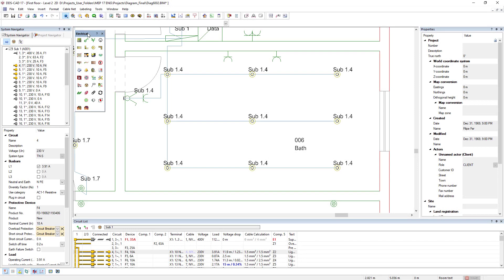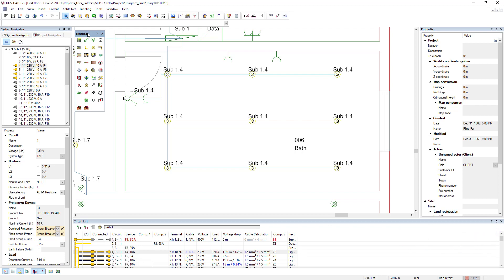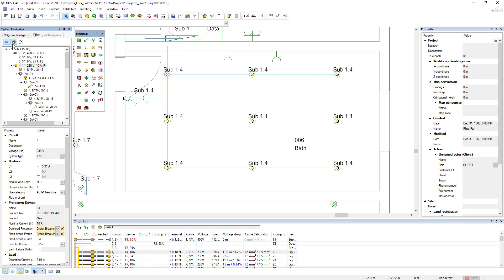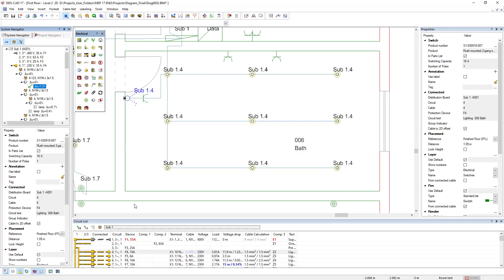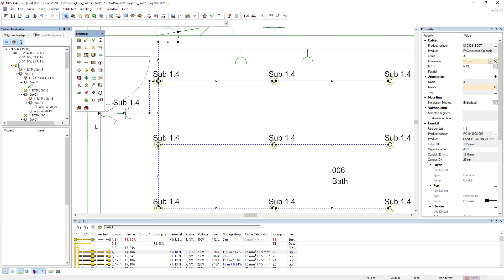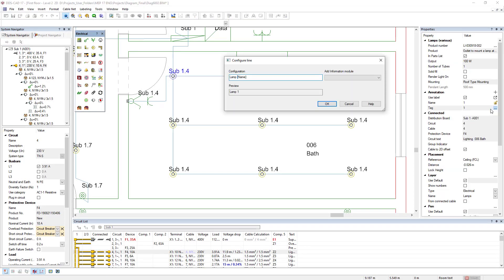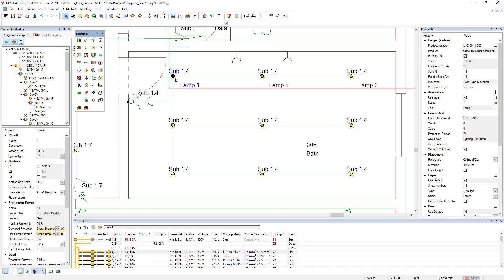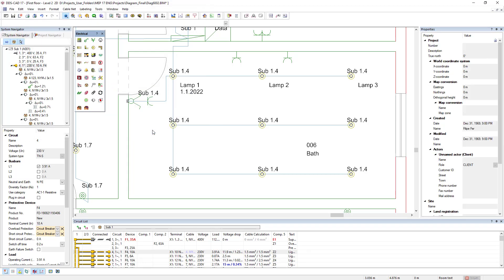DDScad 17 | Optimized system navigator in Electrical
More direct access to information and functions – with DDScad 17. If you want to experience DDScad live, request prices, or get more information about DDScad, just

In this video:

In DDScad 17 the system navigator is further developed, making the electrical planning even clearer and easier. You have more extensive options for displaying objects, performing calculations, generating reports and creating your own symbol text.